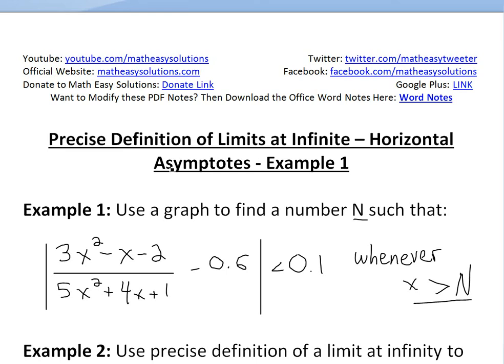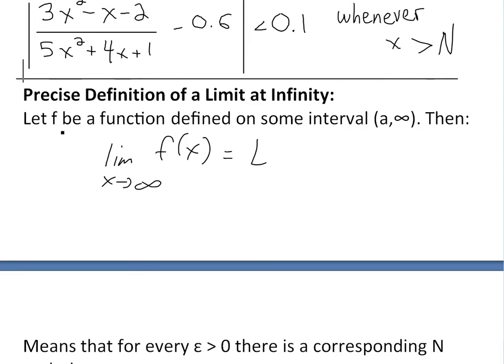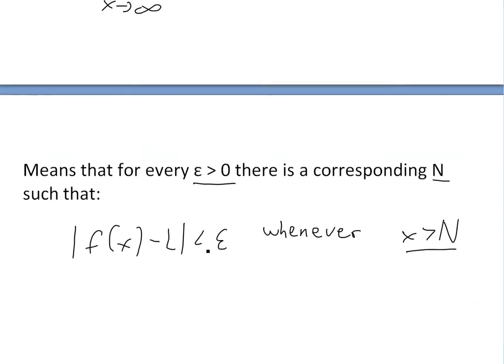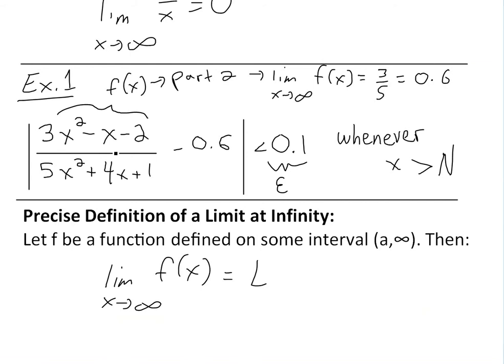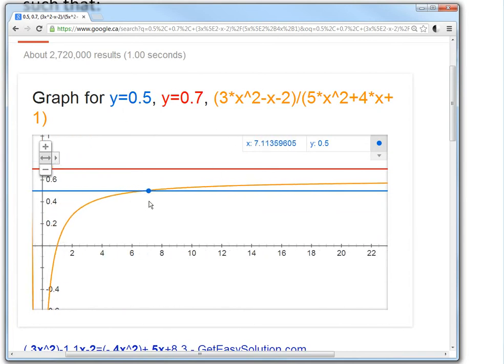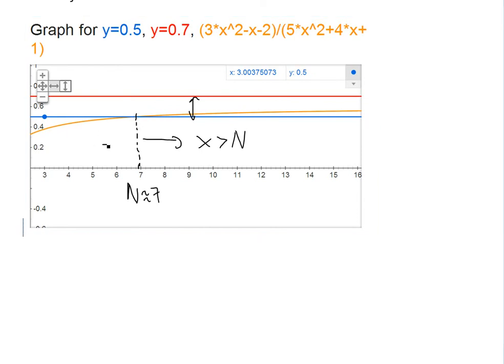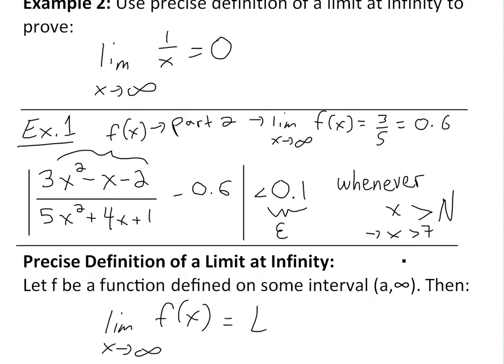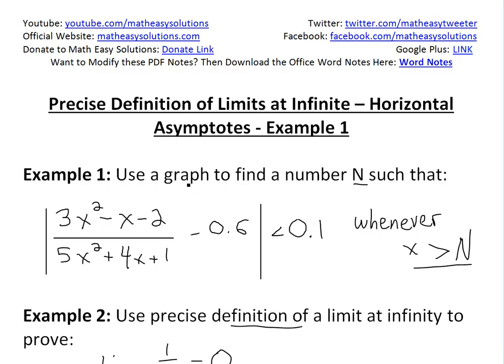Precise Definition of Limits at Infinity: Example 1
In this video I go over a very useful example to better illustrate the precise definition of limits at infinity, so make sure to watch this video!